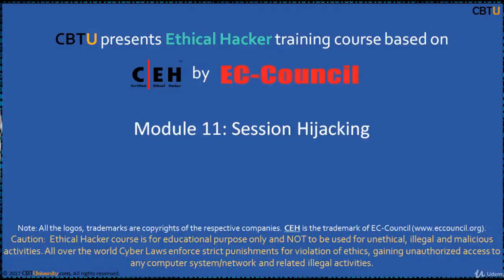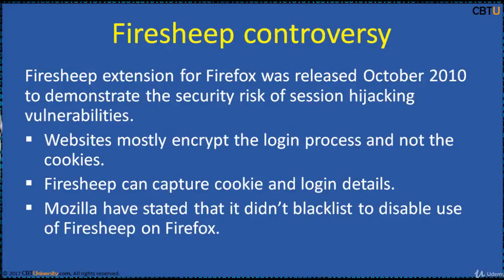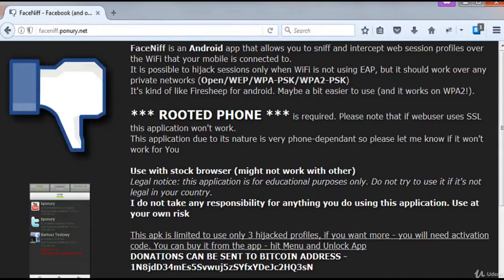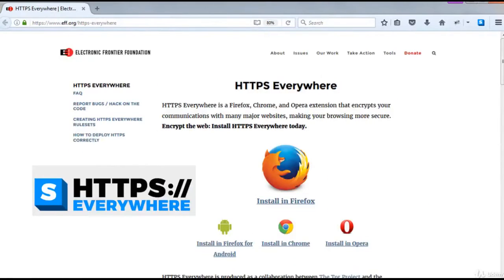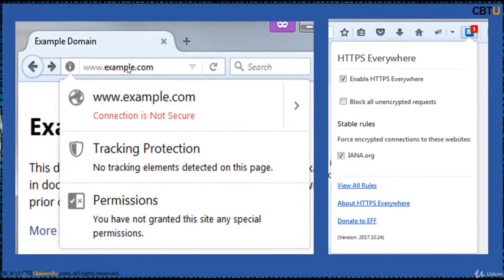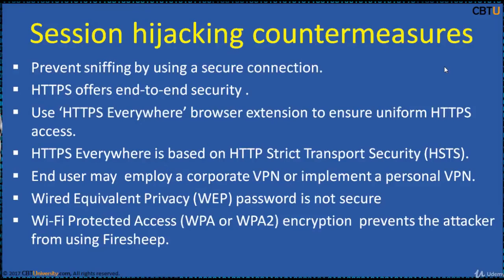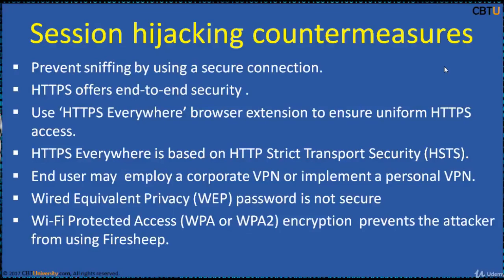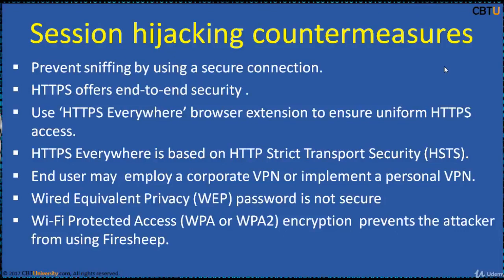CEH11-5 Firesheep and HTTPS Everywhere